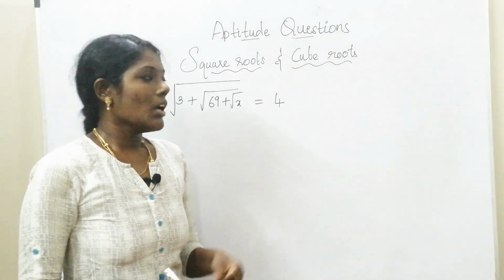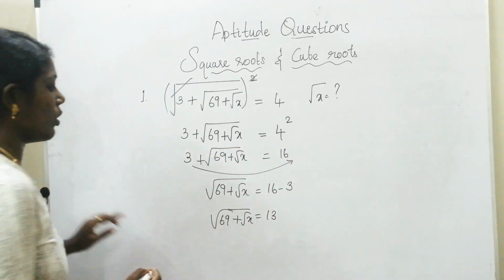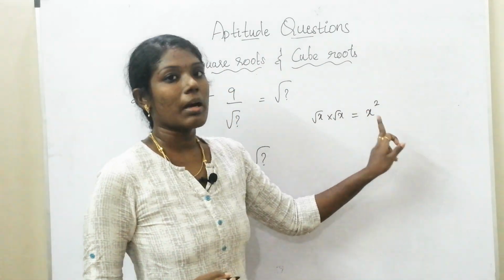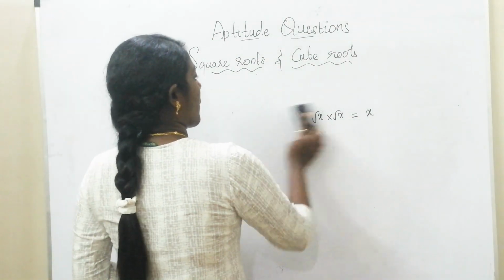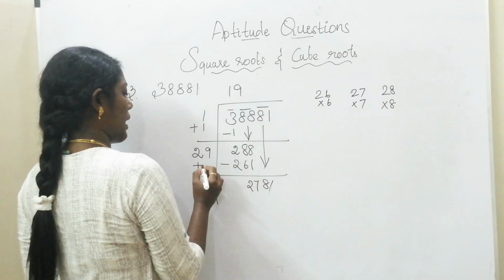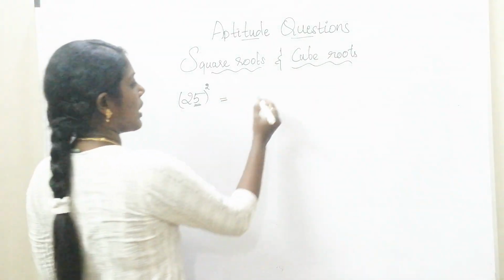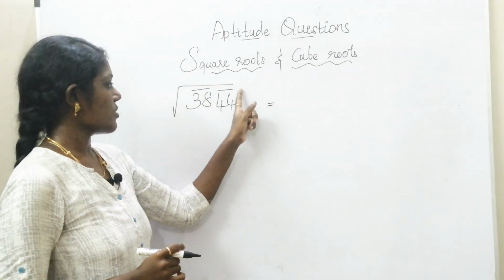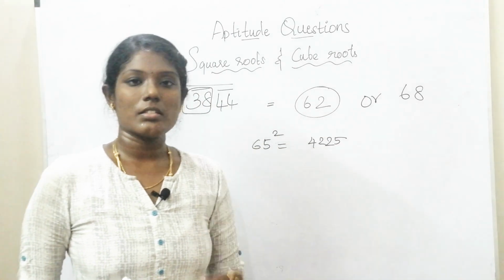Tips and tricks on solving aptitude questions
Tips and tricks to solve aptitude questions on square roots and cube roots.